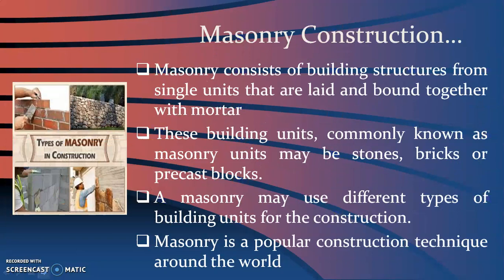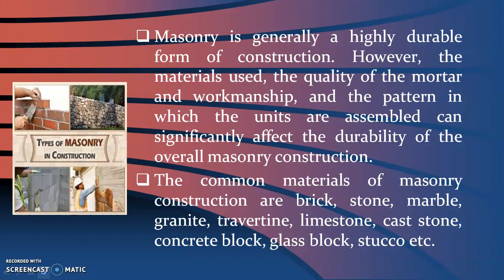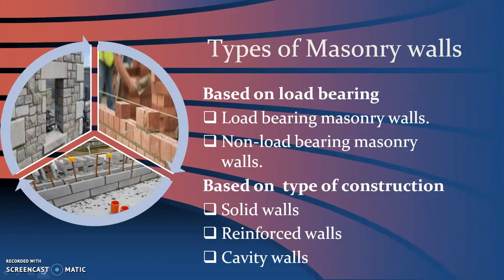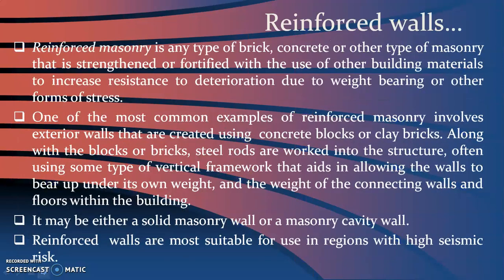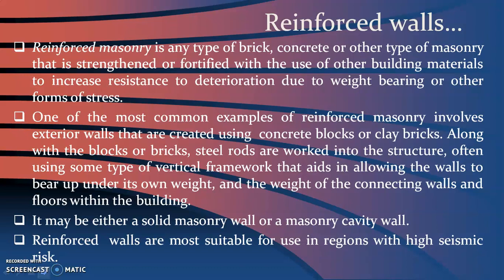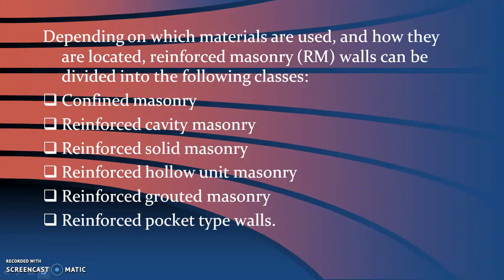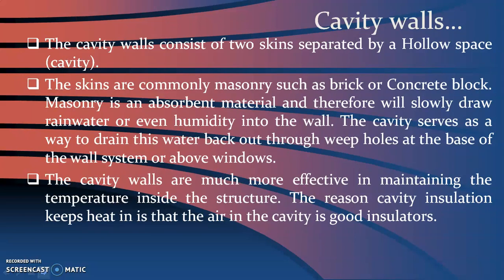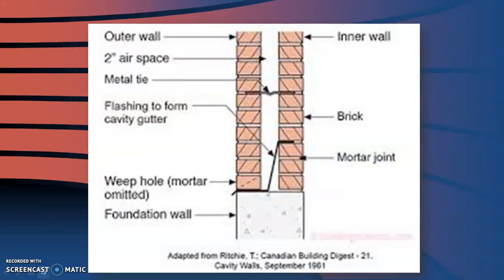Masonry Construction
In this session you will able to understand and explain the basics of masonry construction